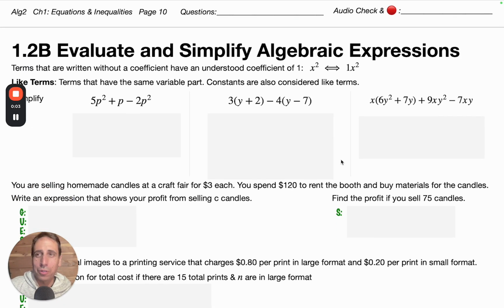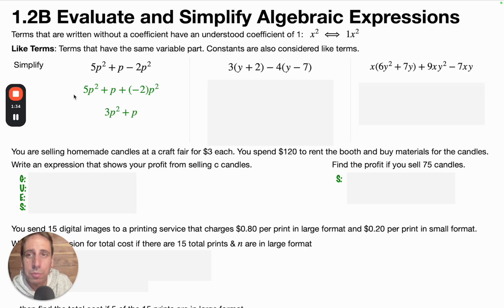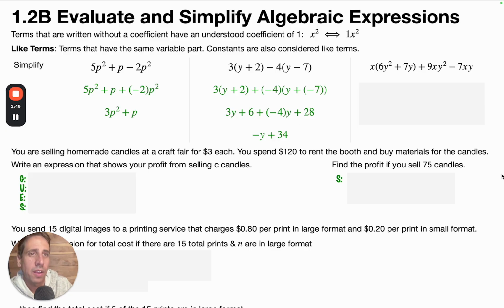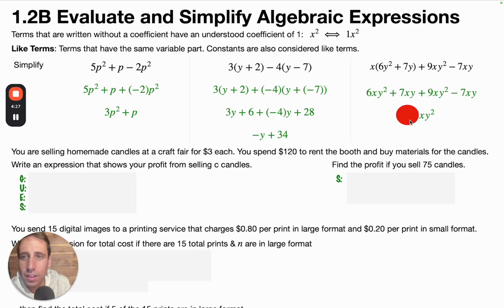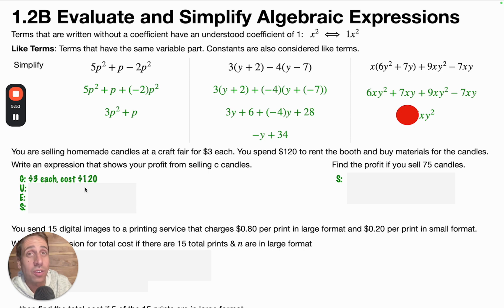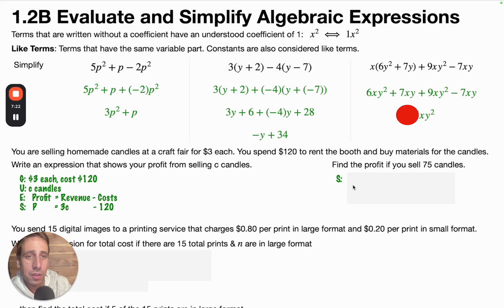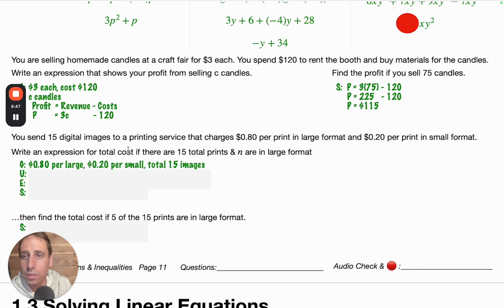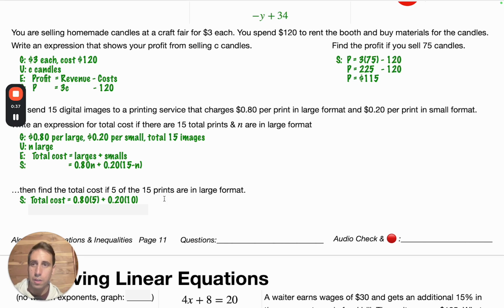1.2B Evaluate and Simplify Algebraic Expressions (Day 2)